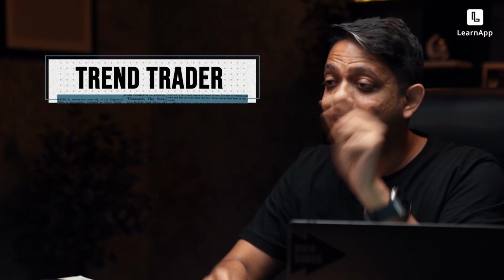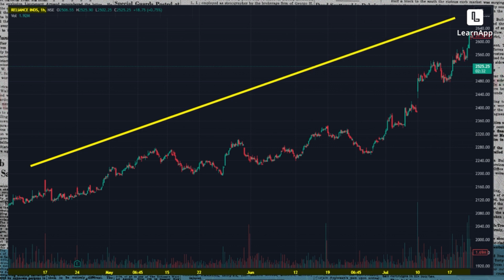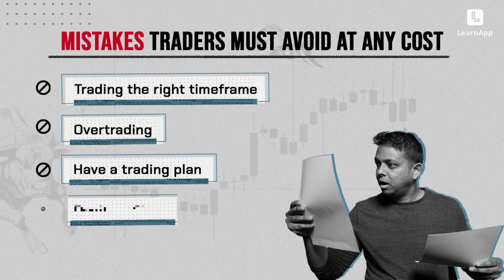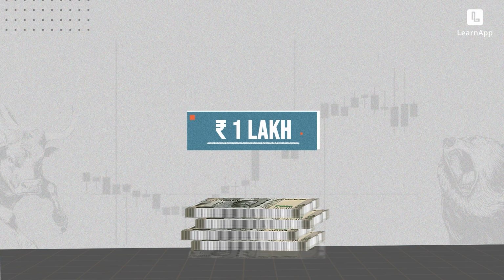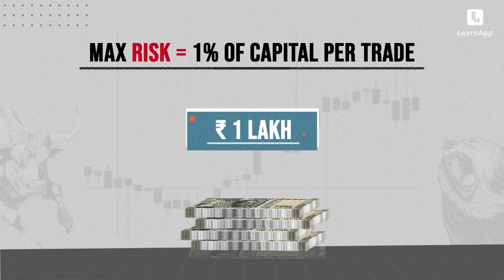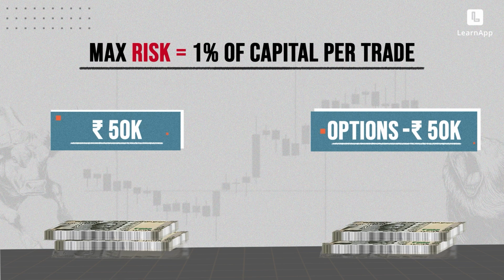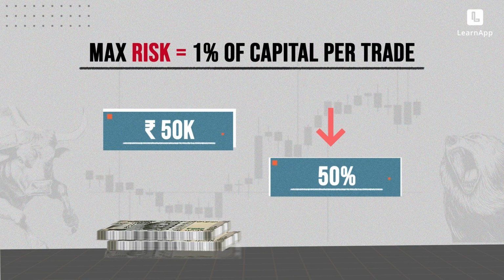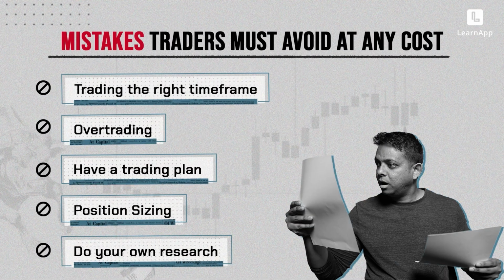5 STEPS to building a great trading plan!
Most traders lose money in the stock markets. There are a few common mistakes that everyone makes and all these mistakes can be avoided by following a trading plan.Here’s the best guide to creating a trading plan.

Join LearnApp Prime, a 2-day free experience that covers everything around systematic trading, from basics to building a backtested strategy. Only people who really want to learn gets a seat at Prime. Apply here👇

Platform to help you get to learn about stock markets and creating your own business.